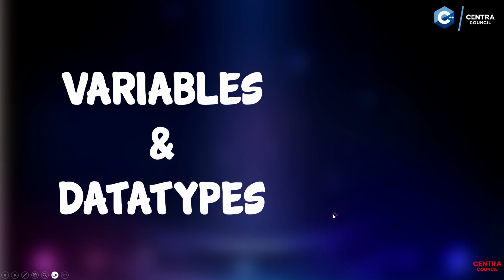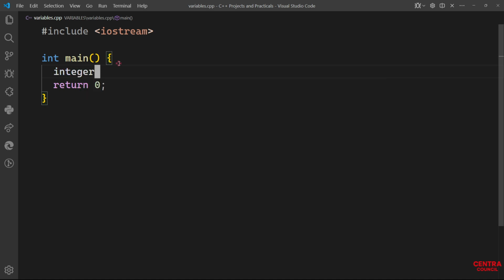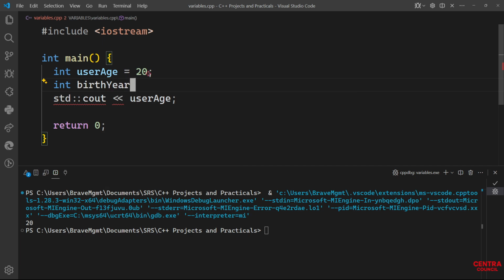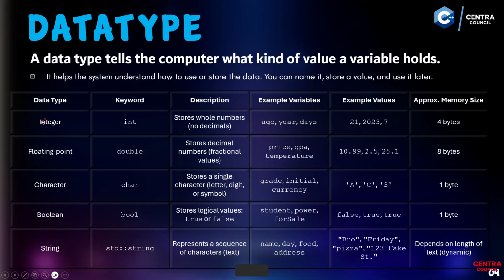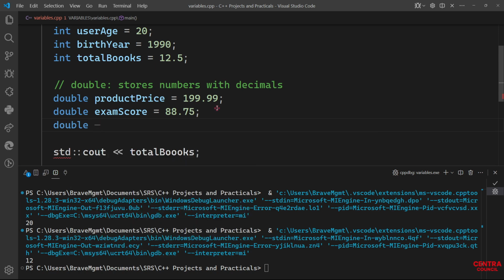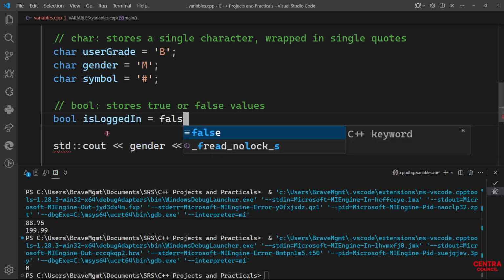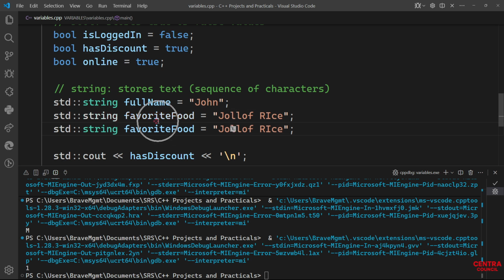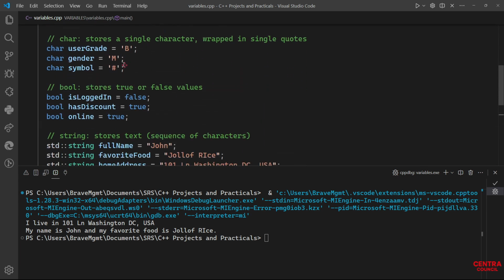C++ Variables & Data Types Explained | C++ Tutorial #3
Welcome to Lesson 3 of the Complete C++ Programming Course for Beginners.

In this lesson, you'll learn one of the most important concepts in C++ programming—Variables and Data Types. Every C++ program stores and processes data, and understanding how variables and data types work is essential before moving on to operators, functions, loops, and object-oriented programming.

By the end of this tutorial, you'll understand how to declare variables, choose the correct data type, and write cleaner, more efficient C++ code.

📚 In this video, you'll learn:
• Primitive (basic) data types
• int
• float
• double
• char
• bool
• std::string
• When to use each data type
• Real-world examples

🎯 This lesson is perfect for:
• Complete beginners
• University students
• Anyone learning C++ from scratch

▶️ Continue watching the complete C++ course to master programming from beginner to advanced.

Happy Coding!